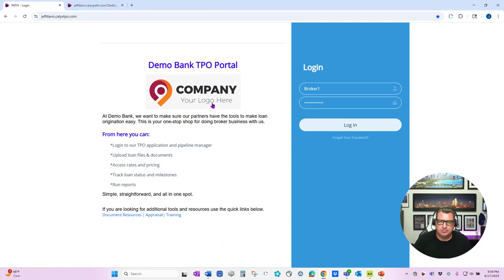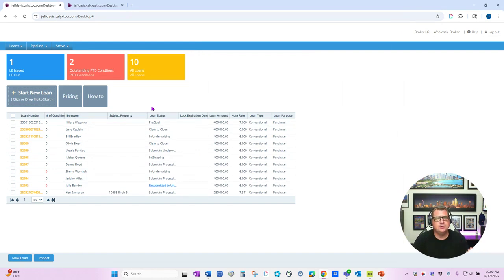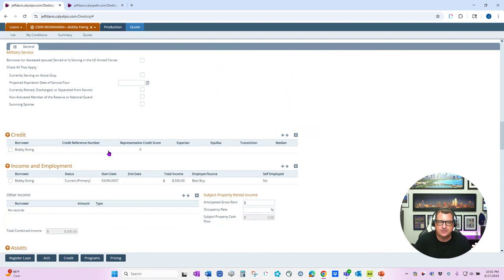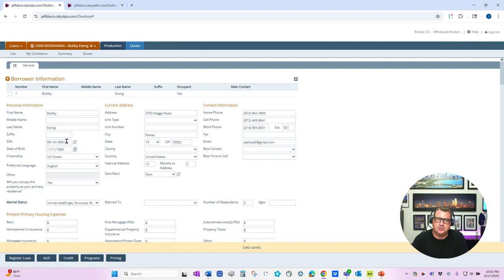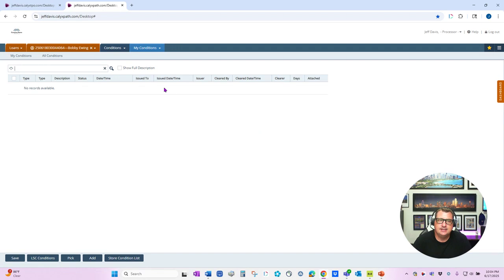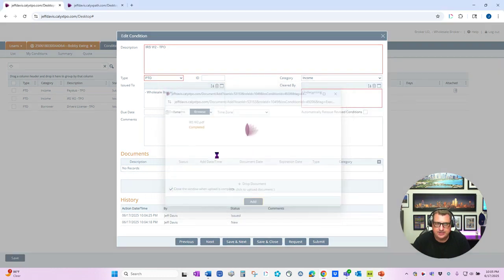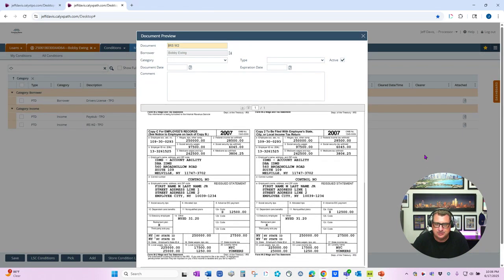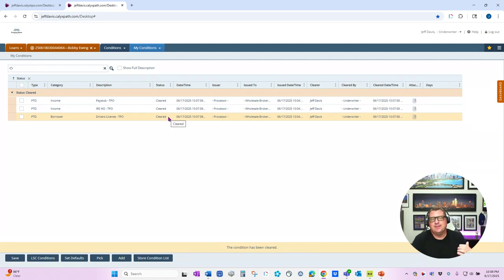TPO Portal 9:20